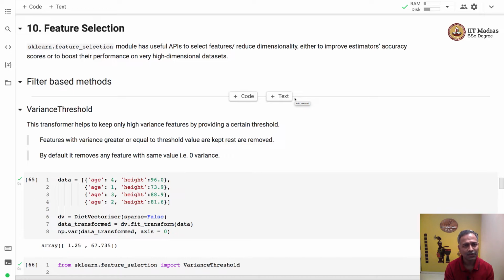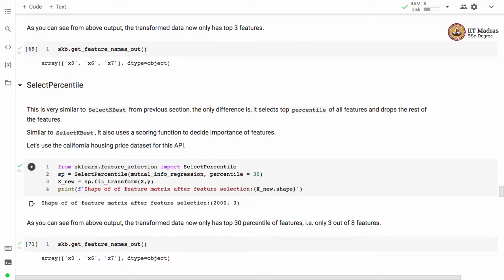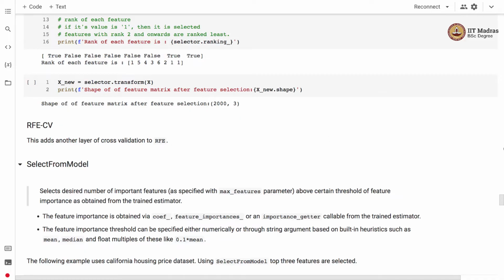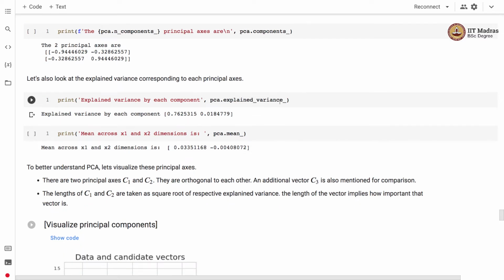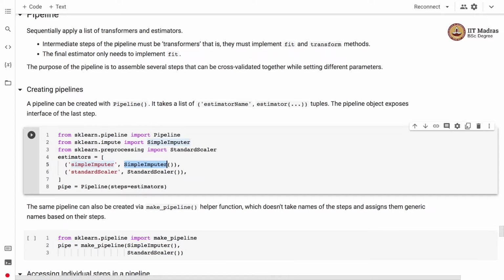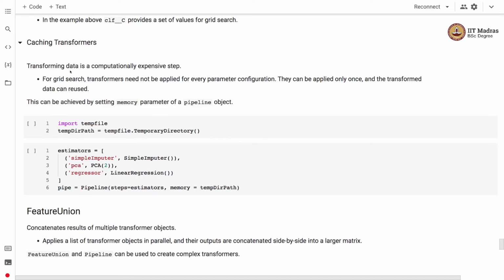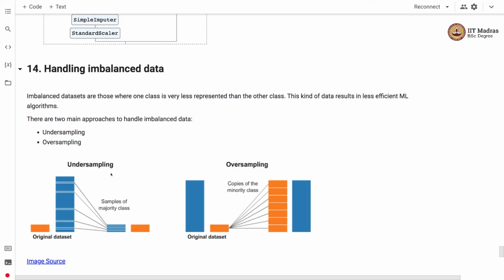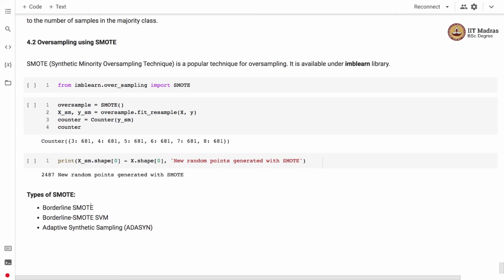W3_L4: Demonstration of feature selection demonstration, PCA, pipelines, handling class imbalance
Video Overview
 In this lecture, we demonstrate practical data preprocessing techniques using scikit-learn (sklearn). We begin with feature selection methods, exploring filter-based techniques like VarianceThreshold, SelectKBest, SelectPercentile, and GenericUnivariateSelect, as well as wrapper-based approaches such as Recursive Feature Elimination (RFE) and SelectFromModel. We then cover dimensionality reduction using Principal Component Analysis (PCA) to reduce feature space while retaining maximum variance. The lecture also introduces pipelines and FeatureUnions for chaining and parallelizing transformations, simplifying preprocessing workflows and enabling efficient parameter tuning. Finally, we address class imbalance issues by exploring undersampling and oversampling techniques, including SMOTE, to build robust models that generalize well.